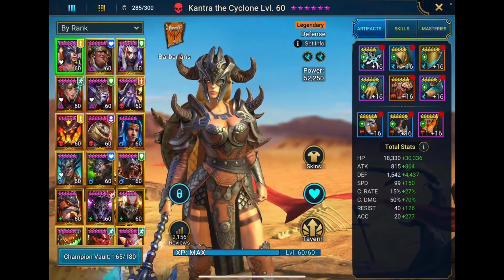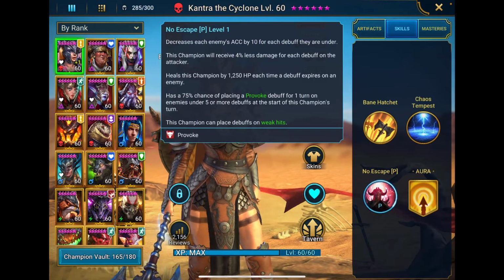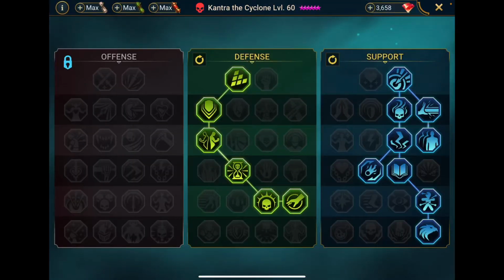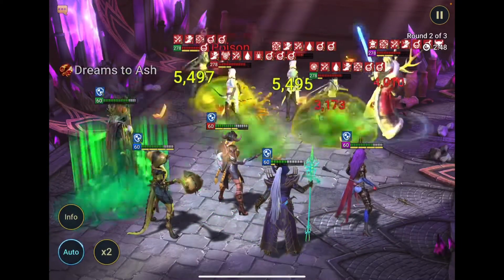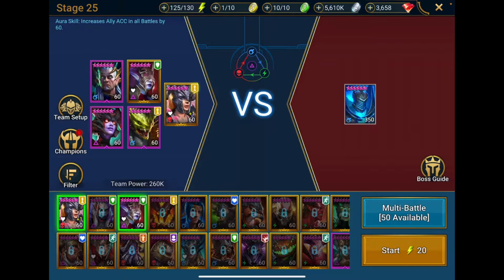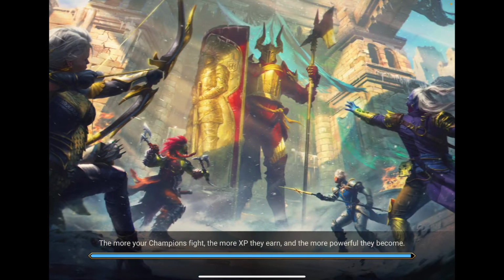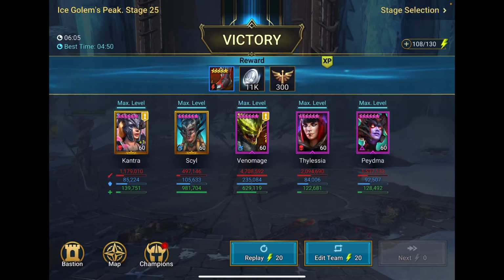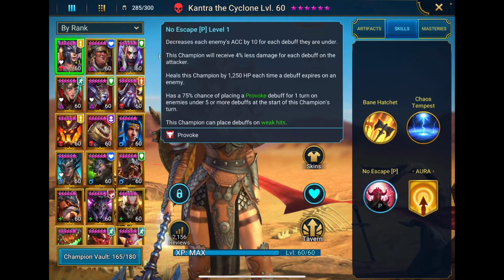Using Poison to Control Waves. Wait? WHAT!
That’s right humans, in this video I’ll show you how to use poison to not only kill enemies, but also to control them.  We will do Doom Tower Hard rooms, we will do Dungeon 25 runs ( the Ice Golem sends his regards ) and poison and one unique passive makes it all work.

Kantra the Cyclone teams up with Venomage and bodies hit the floor.